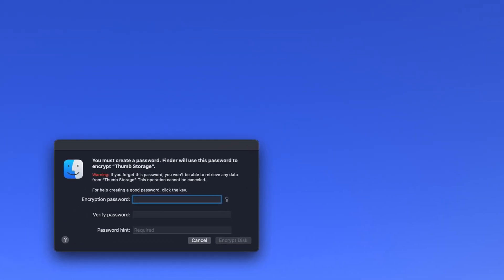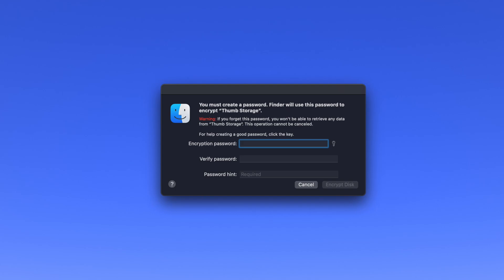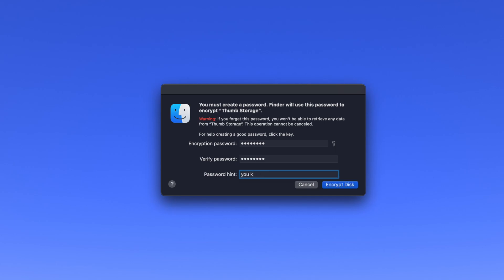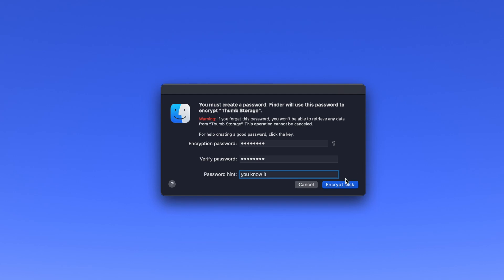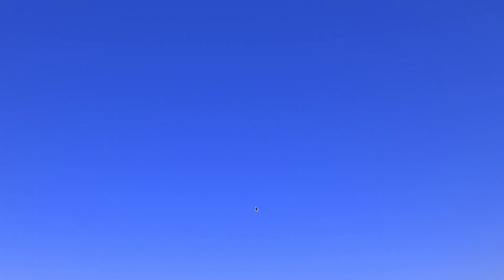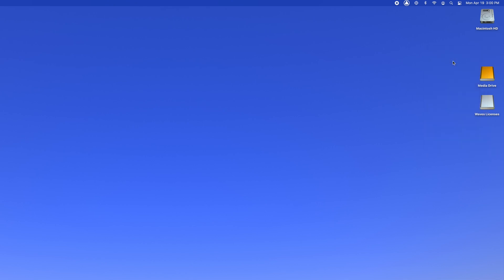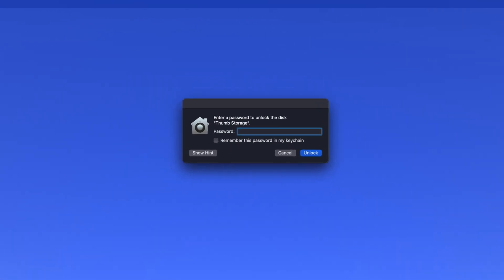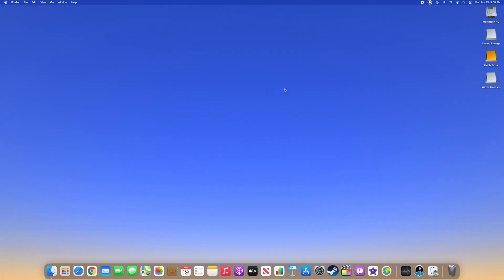How To Encrypt an External Drive on a Mac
A short video detailing how to encrypt external hard drives and thumb drives in MacOS. I hope you find this helpful, and see the links below for my recommended external drives to use with your Mac. Thanks!

My recommended fast and reliable external drives. Perfect for backups, audio and video production:

If you purchase one of these drives, then watch this video to guide you through formatting. It's super easy!